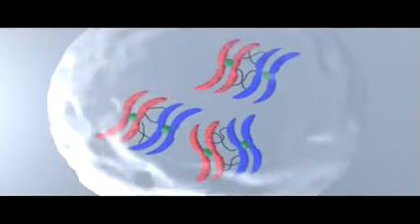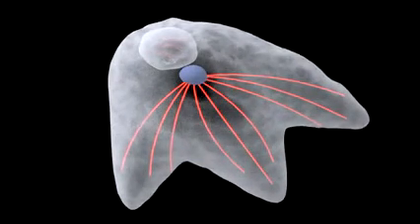Prophase Genetics Biology YouTube